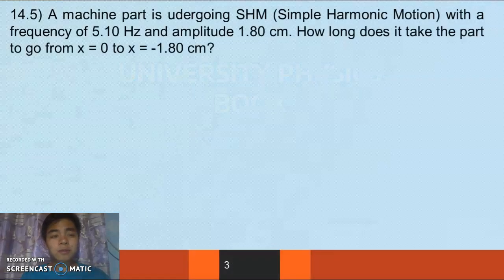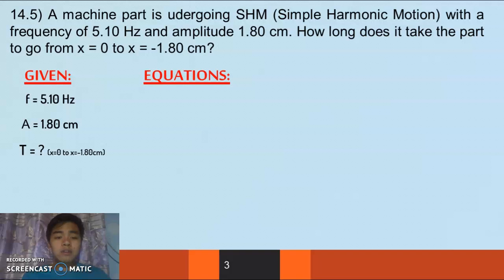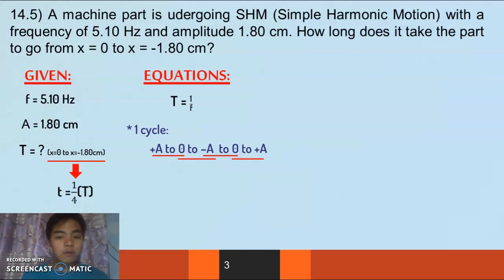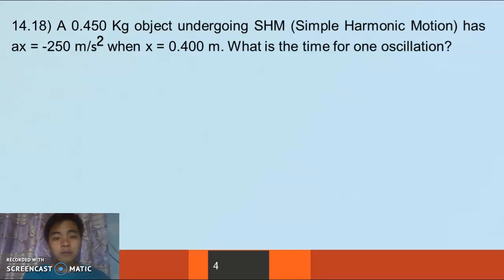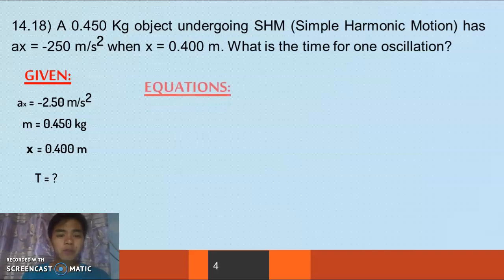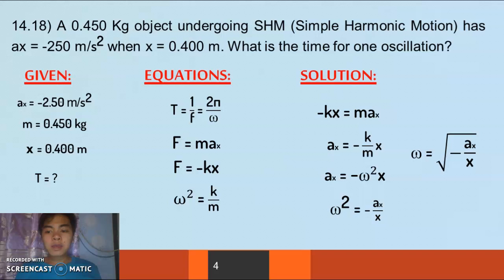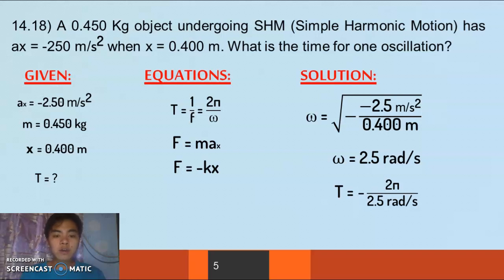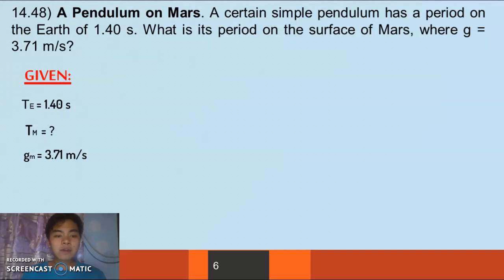Periodic Motion Problems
Another set of practice problems in physics which now focuses on Periodic Motion